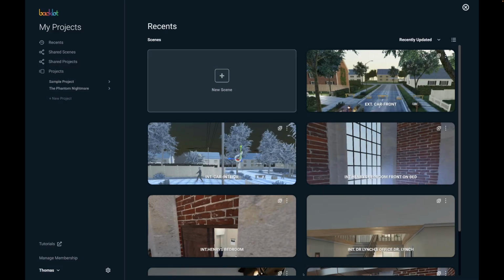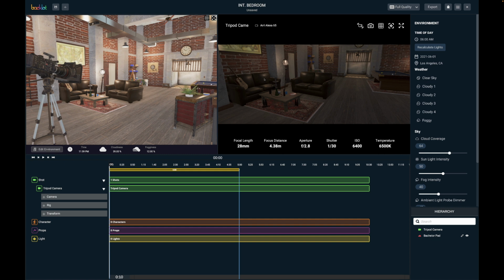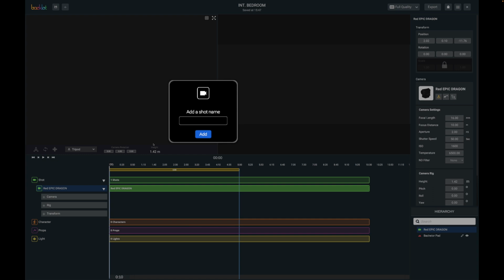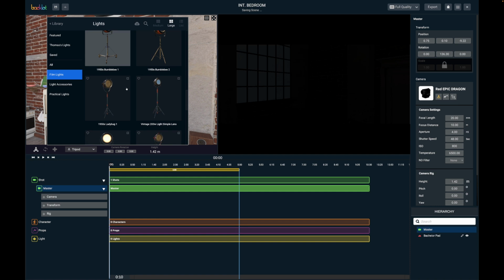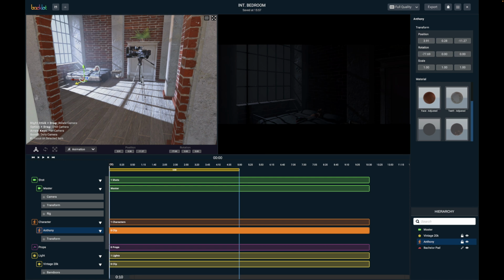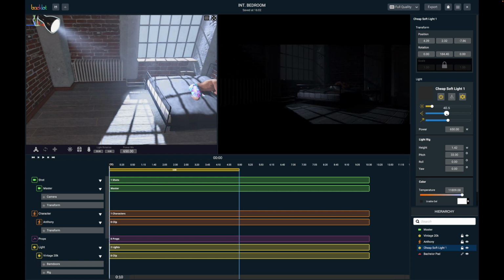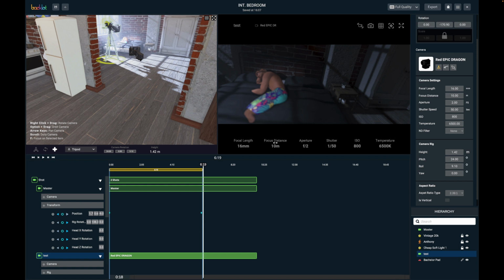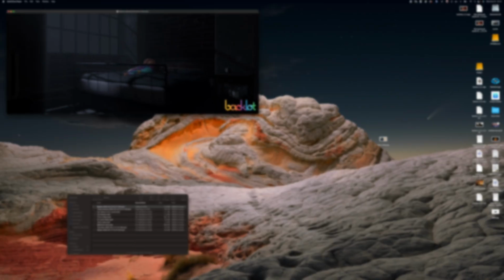Filmmaker's Toolkit: Backlot.app - The Key to Effortless Pre-Visualization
Welcome to our latest video where we will be talking about Backlot.app, the key to effortless pre-visualization for filmmakers. This cutting-edge web-based tool is changing the game for filmmakers everywhere. It's not only easy to use, but it also offers a wide range of animation tools that will help you to bring your ideas to life. With Backlot.app you can easily plan, design, and visualize your shots and scenes before filming. This eliminates the need for costly re-shoots and saves you time and money. With its intuitive interface, even beginners can quickly learn how to use it. You don't need to install any software or hardware, you can access it from anywhere, with any device with a web browser. It's the perfect tool for animators, directors, and filmmakers of all levels. Don't miss this opportunity to take your filmmaking to the next level.

Production Gear Used:
Camera: Red Komodo 6k for streaming
Lights Key: Aputure 300x
           Fill: Fotodoix 500 LED Panel
Background: Aputure MC
Sound: Rode Go Mic

All content is property of Tommy Chase and The Modern Ronin